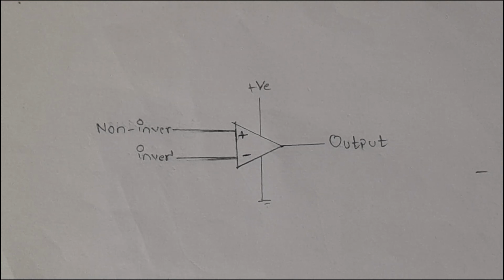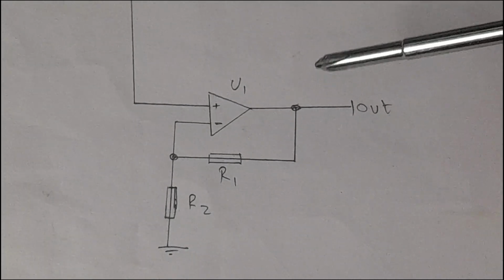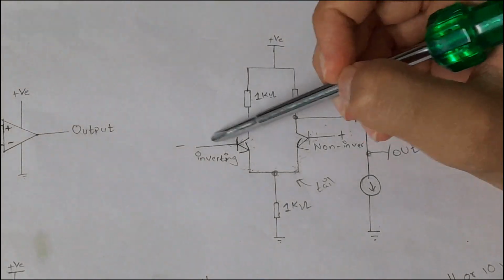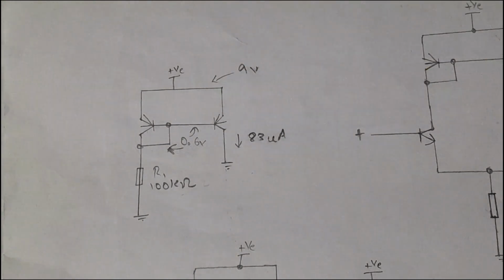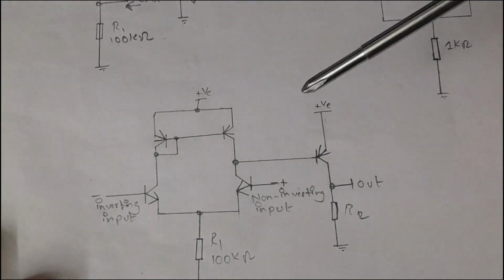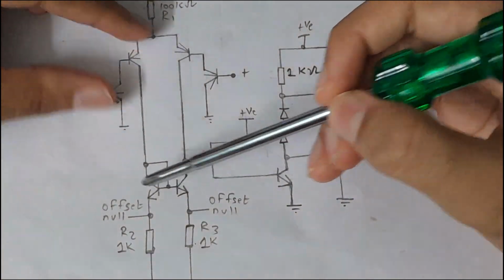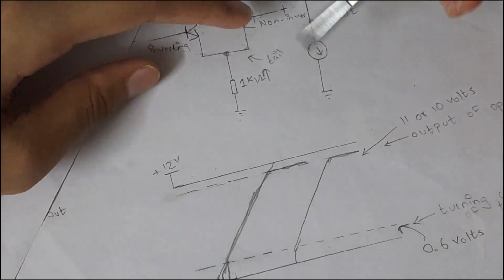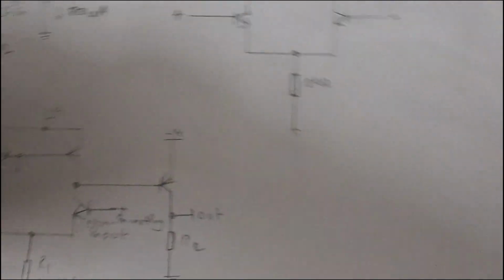Introduction to Op Amps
Op Amps are very simple components, that can used to make Oscillators, Amplifiers, Voltage Triggers, etc.  Op Amp mostly employs BJT transistors, it can be made using MOSFETs or JFETs. More to talk in next video!